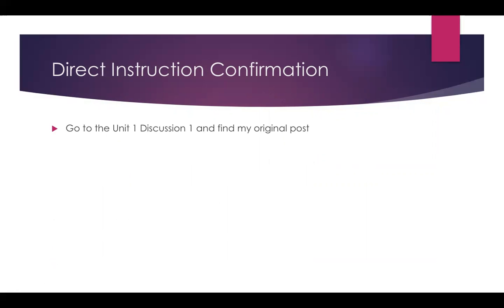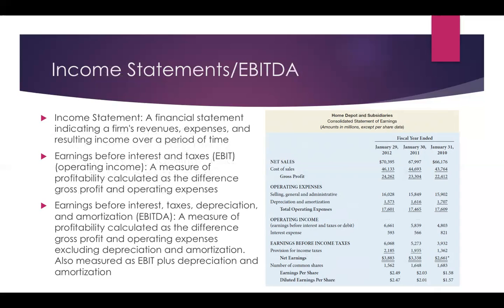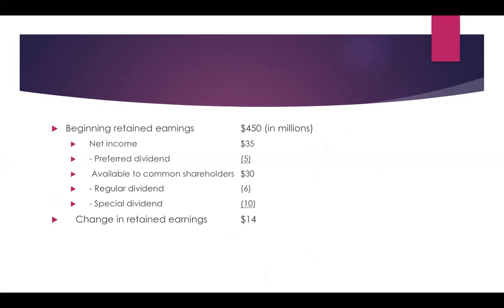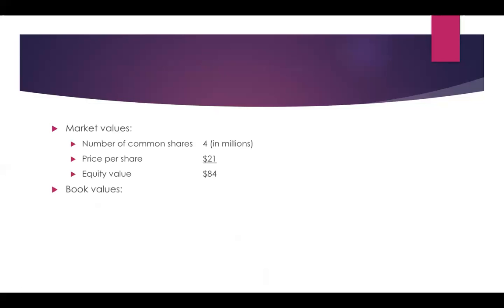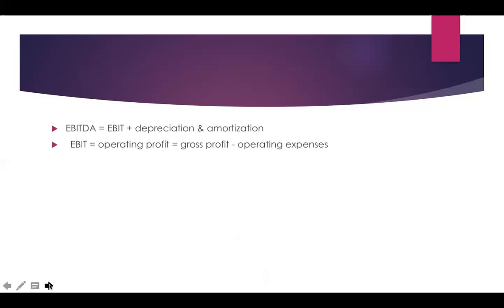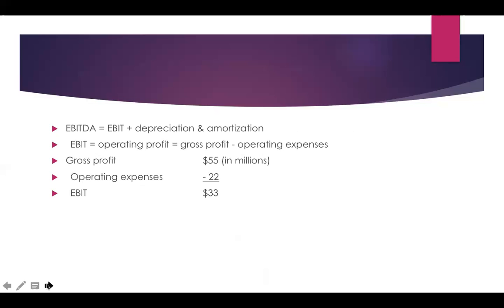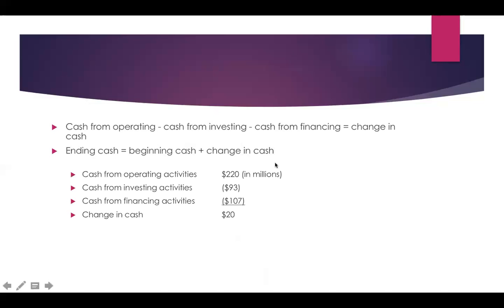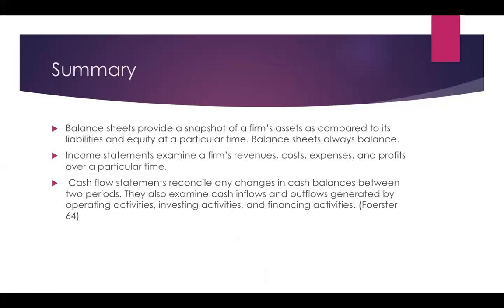MBA 512 Unit 1 Direct Instruction